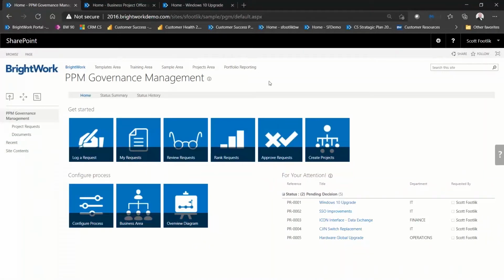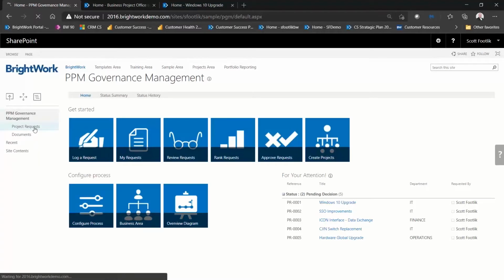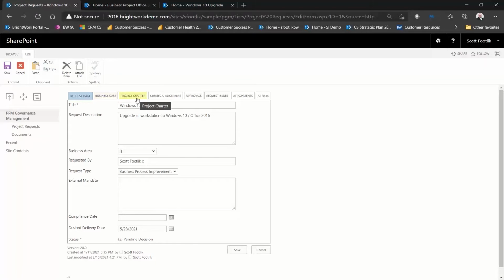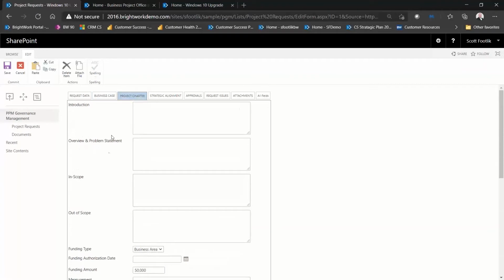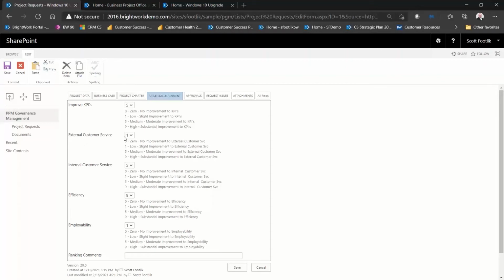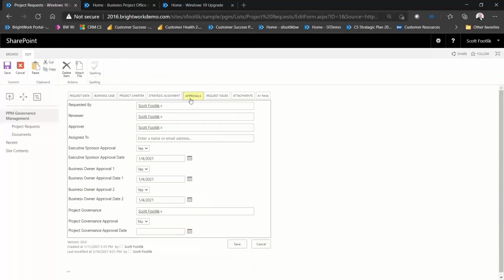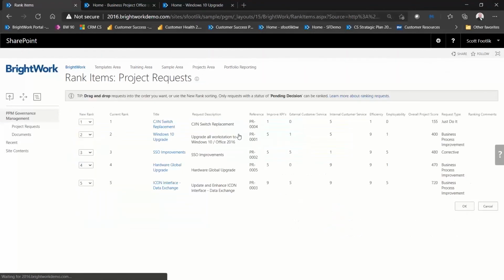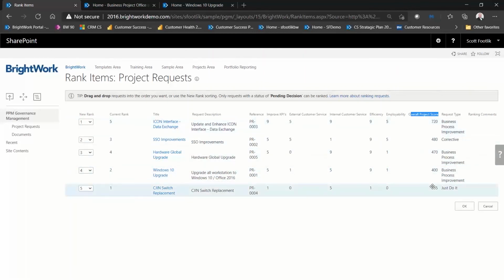Create a Custom Project Request Management Process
Just because someone has an idea for a project, it doesn’t mean it should happen regardless of where it came from.

You need to have a process in place for collecting ranking all potential projects and weighing them up against the stated strategic goals of the organization.

In this video, you'll learn more about the Project Request Manager Template from BrightWork for SharePoint On-Premises.

You'll also see how to configure the template to match your business rules and processes.